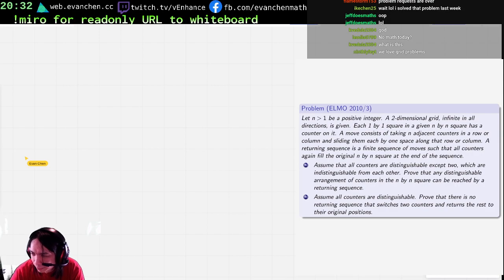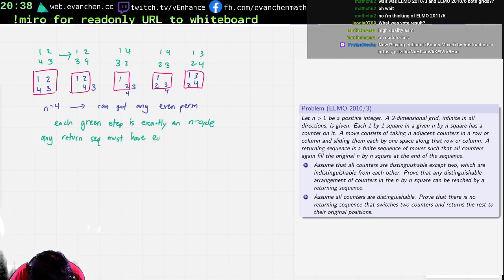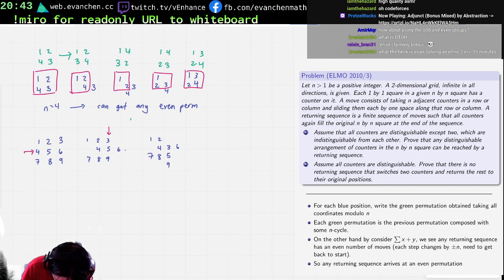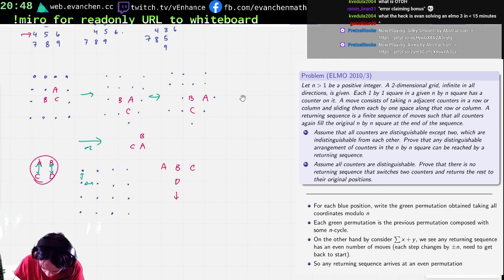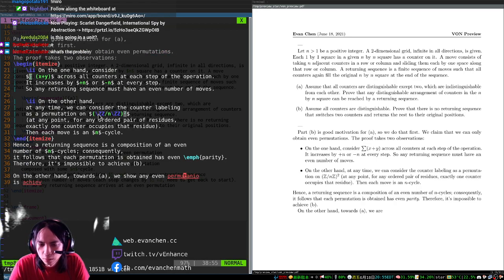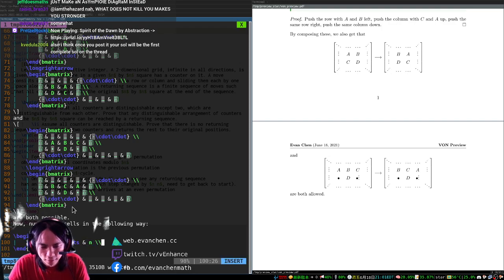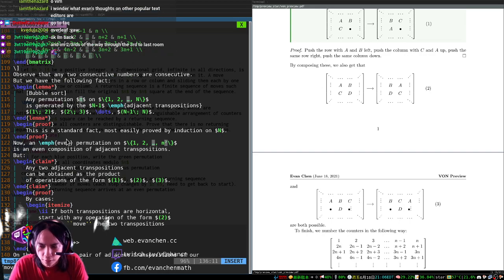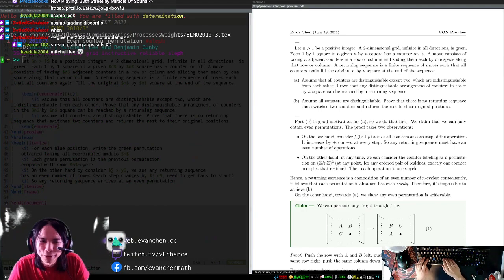ELMO 2010/3: RATE YOUR MIND PAL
Not quite that old puzzle but same idea.